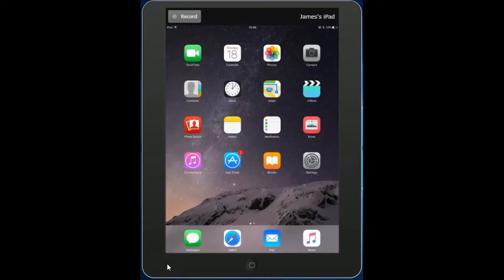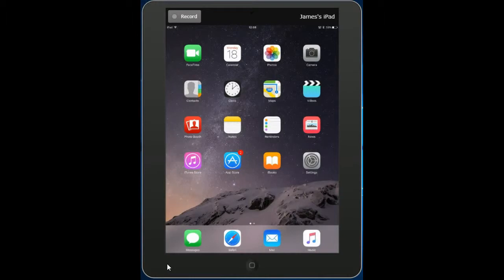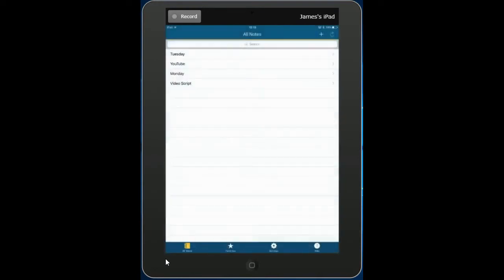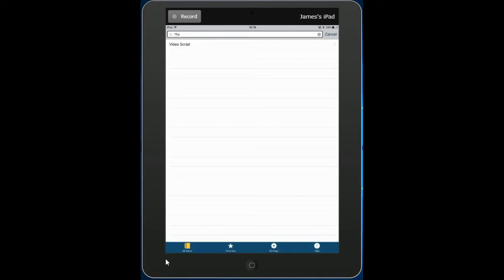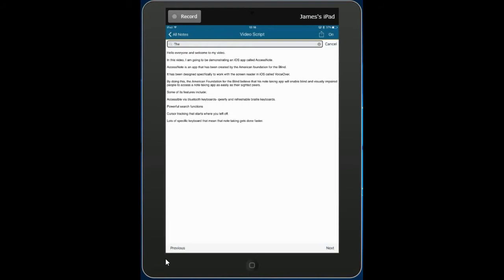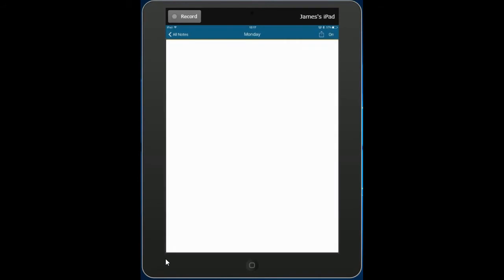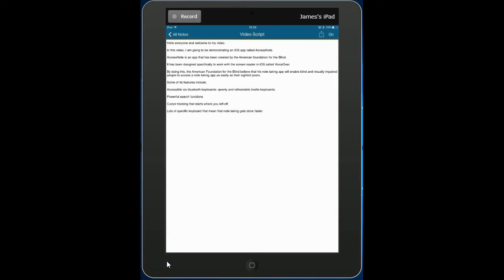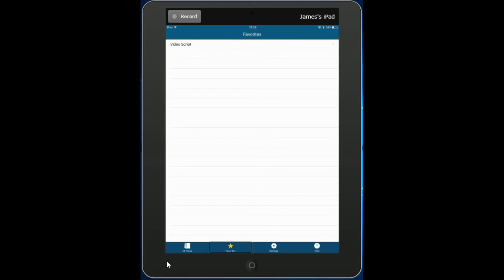iOS Apps for the Visually Impaired: Using AccessNote with a Keyboard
Hello, everyone.

In this 10 minute video I connect a bluetooth keyboard to my iPad and then control the note taking app "AccessNote" via keyboard shortcuts.

The video includes a full set of subtitles.

The keyboard shortcuts are all used with the option key.

c- create a new note.

r- rename a note

t- speak the title of the note

f- find a word or phrase

j- go to the previous note

k- go to the next note

s- read the selected text

m- mark note as a favourite.

If you prefer to read a full transcript of the note then please find it at